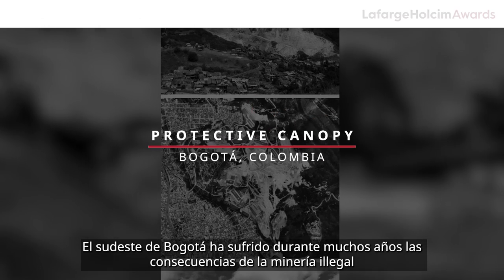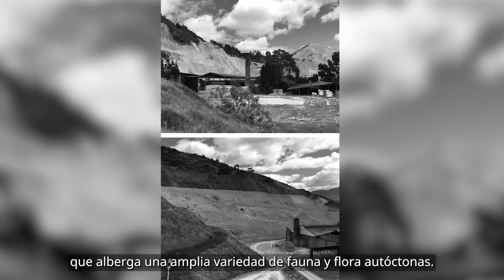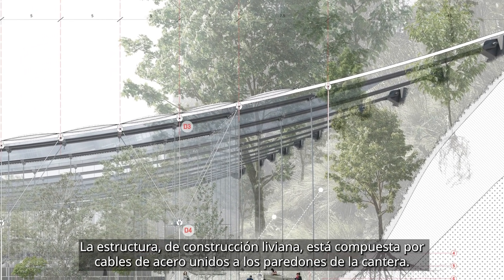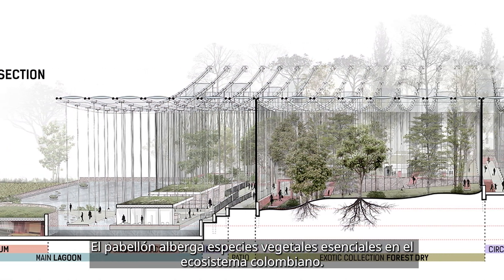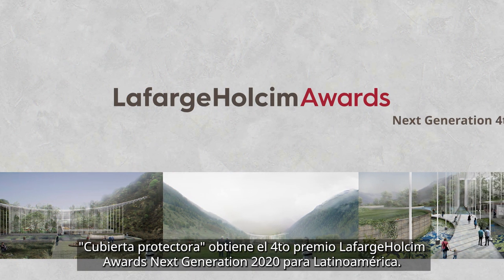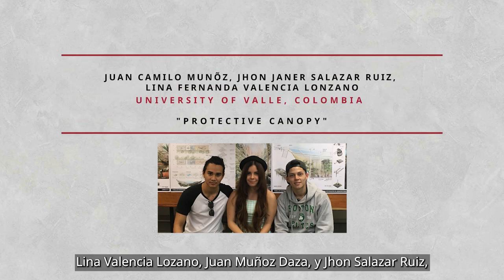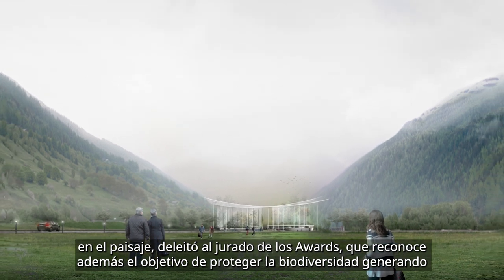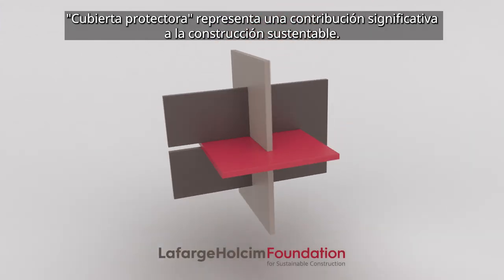Protective Canopy - LafargeHolcim Awards Next Generation 4th prize 2020 Latin America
Project: Protective Canopy in Colombia
Authors: Lina Fernanda Valencia Lozano, Juan Camilo Muñoz, and Jhon Janer Salazar Ruiz
Description: A botanical pavilion in Bogotá heals landscape from human activities and offers new pedagogical and recreational public space.